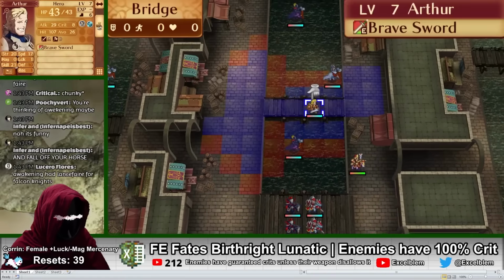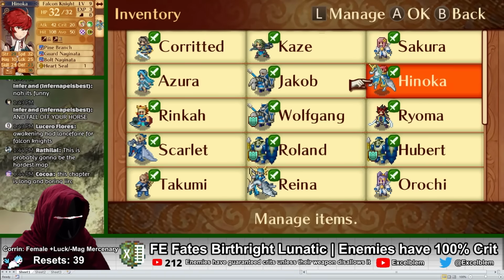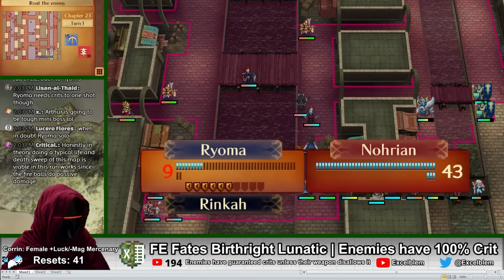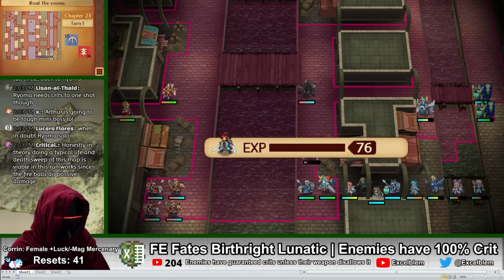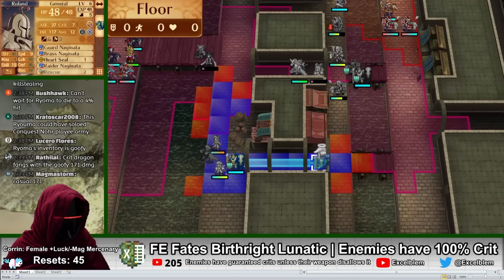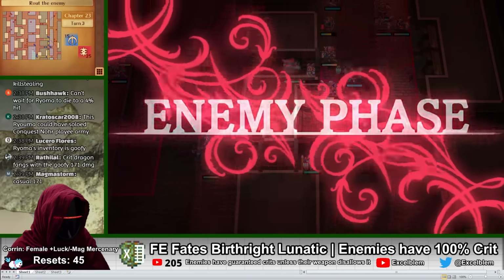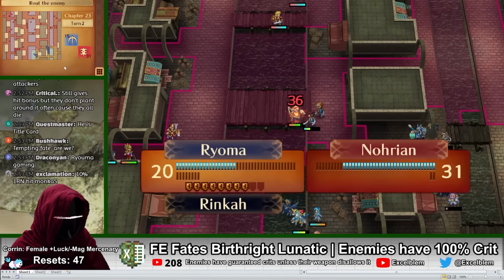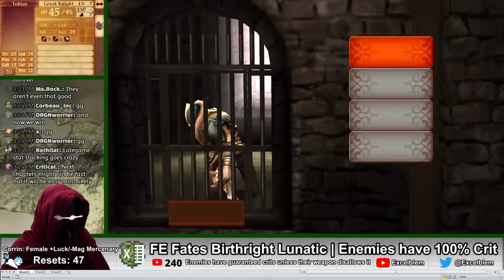Birthright 100% Crit Step 23: Make Ryoma into an invincible god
Ruleset:
Fire Emblem Fates Lunatic Classic Difficulty (Birthright Route)
All enemies have forced criticals, which guarantees a crit unless they wield a weapon that bans crits (brass/bronze, throwing weapons, etc.)
Players and allies have no changes.
Skirmish maps are banned, because I couldn't figure out how to modify skirmish units.
Run starts from Chapter 1
Not an Ironman.  Resets are expected.